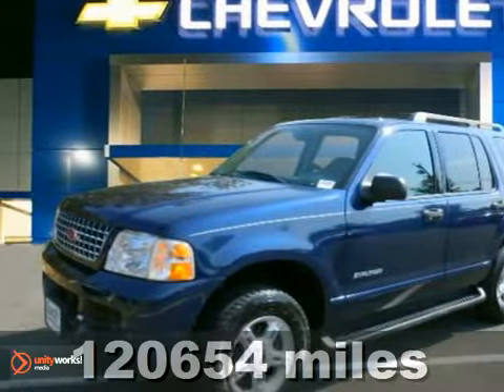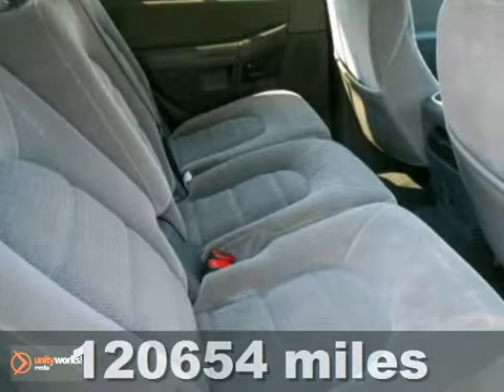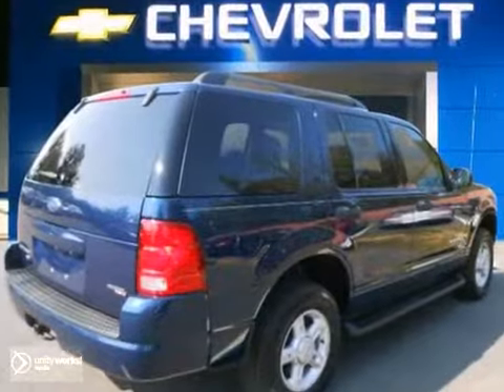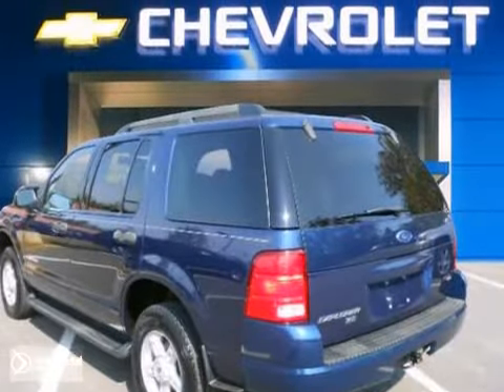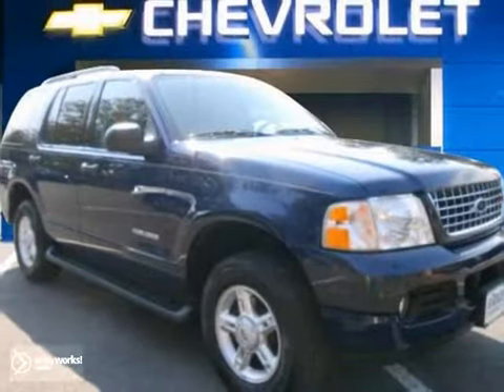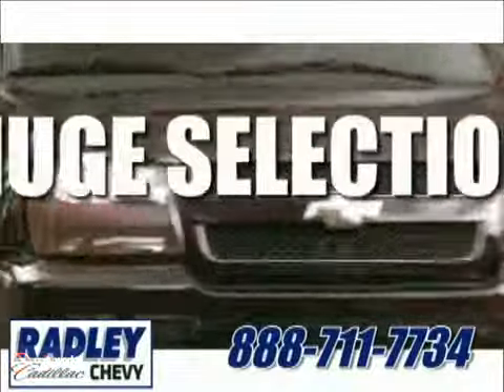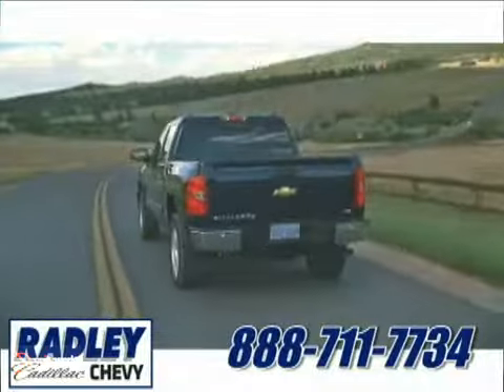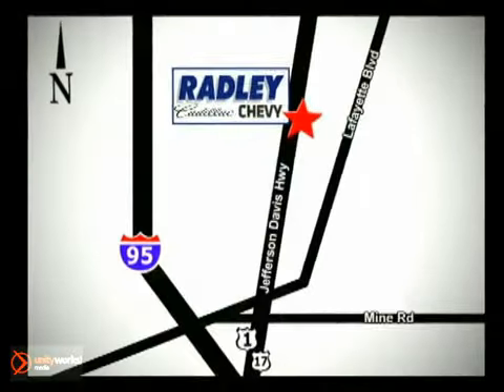2005 Ford Explorer C40432AT in Fredericksburg VA Price SOLD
SOLD - If you are looking for real value on a great used car, Radley Chevrolet invites you to call and make an appointment to view this 2005 Ford Explorer, stock# C40432AT. We are conveniently located near Fredericksburg VA Price Quote, VA and known for our great selection, reliability and quality. Call to take a look at this 2005 Ford Explorer today.

Radley Chevrolet
3670 Jefferson David Hwy
Fredericksburg VA Price Quote VA, 22408